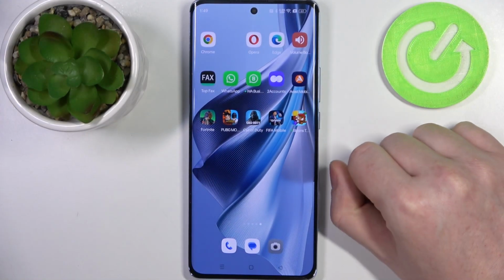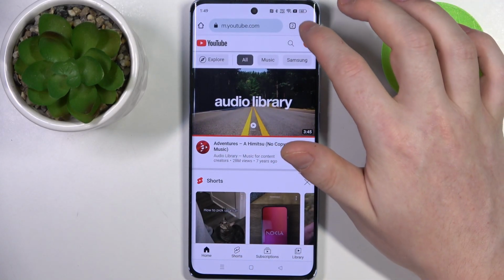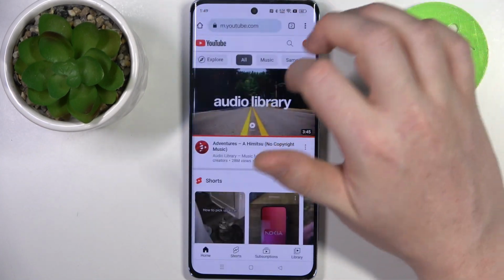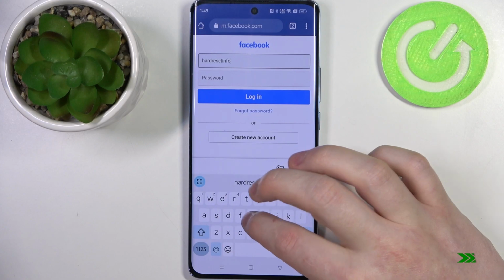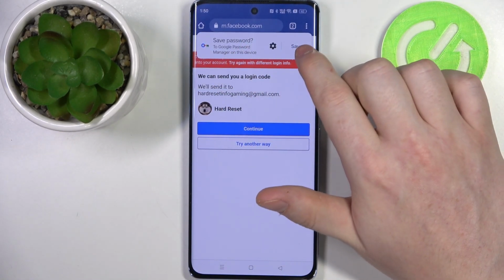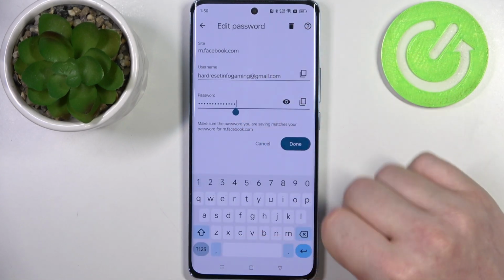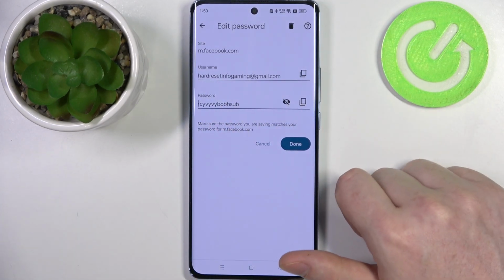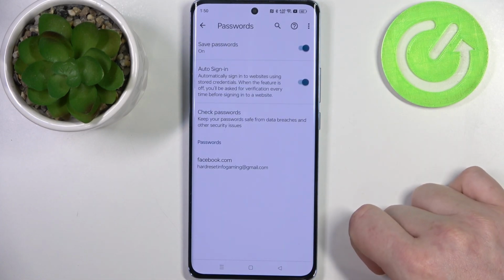How To Manage Google Passwords on Oppo Reno 10?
Discover how to effectively manage your Google passwords on your Oppo Reno 10 with this step-by-step tutorial. Whether you want to update, save, or delete passwords, we'll guide you through the process to ensure your accounts are secure and accessible.

How to Access and Edit Google Passwords on Oppo Reno 10?
How to Update Saved Passwords for Websites and Apps on Oppo Reno 10?
How to Add New Passwords to Google Password Manager on Oppo Reno 10?